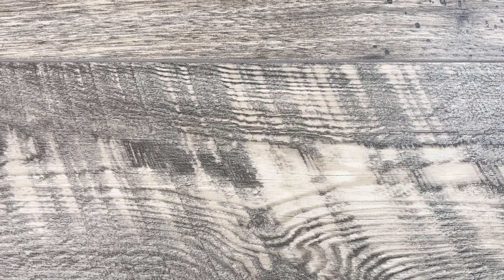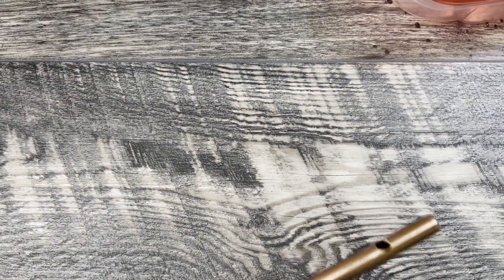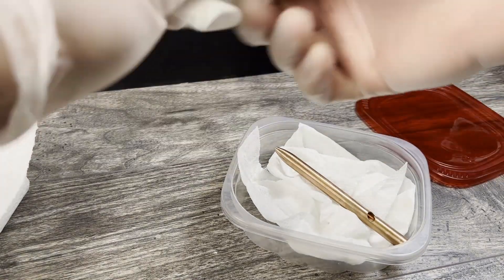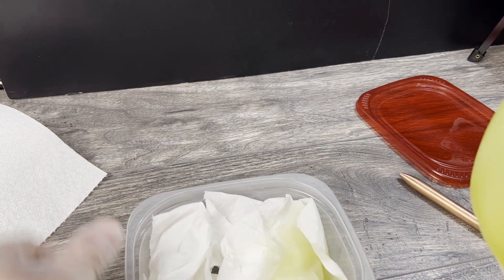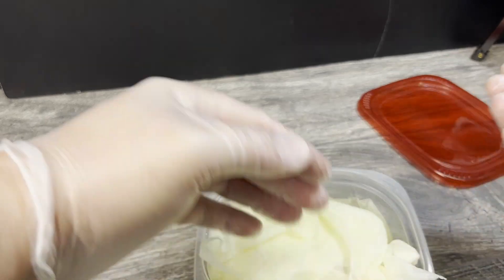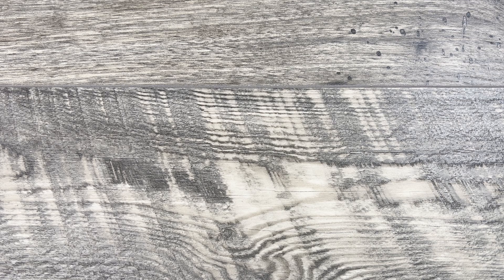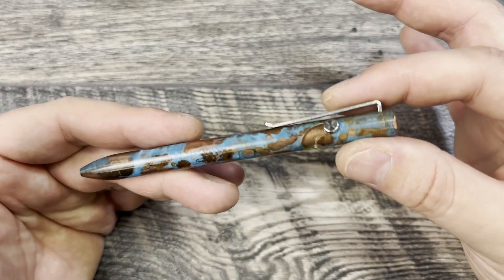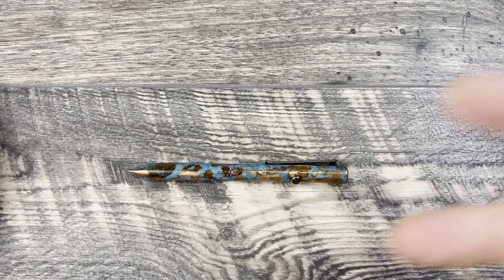COPPER SHIP WRECKED TACTILE TURN PEN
Thanks,

ITEMS TO HELP YOU DO THIS, AGAIN, THIS WAS ME DOING MY OWN PEN AND NOT INTENDED AS A GUIDE, I AM NOT RESPONSIBLE FOR YOUR RESULTS FOR ATTEMPTING THIS MOD :)

SEA SALT
HOPEFULLY YOU ALREADY HAVE PAPER TOWELS LOL

LINKS